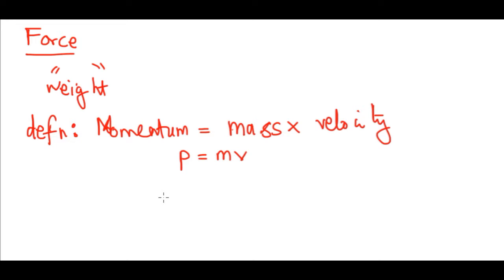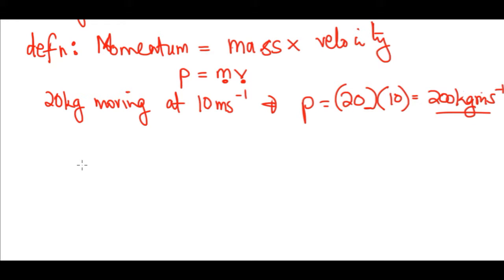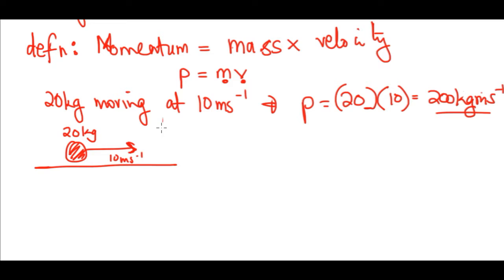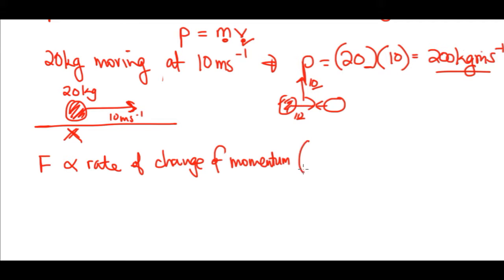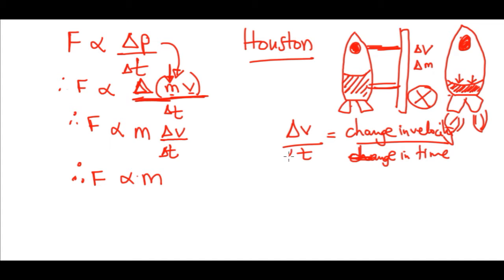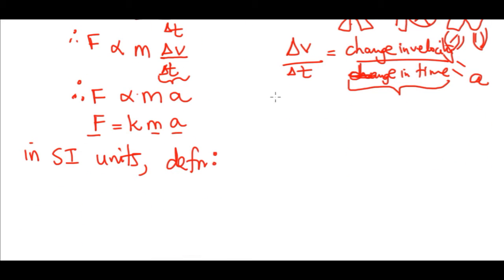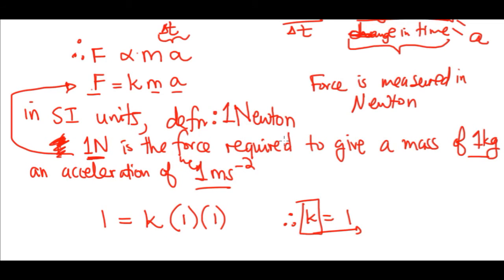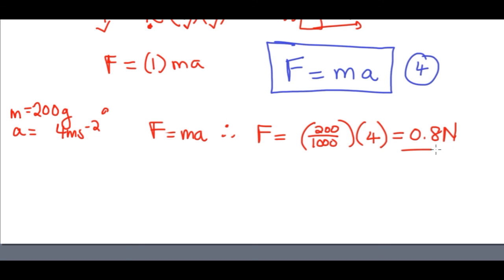Force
Force is defined as the rate of change of momentum. We develop a way to calculate force and see its relationship to acceleration and mass using Newton's second law of motion.